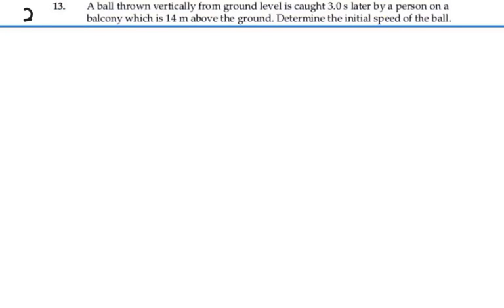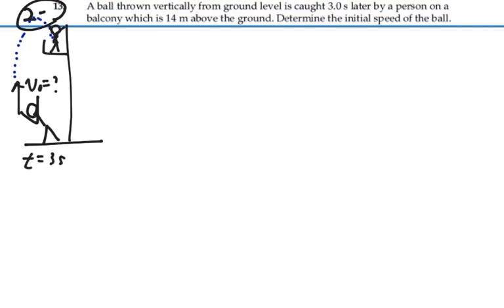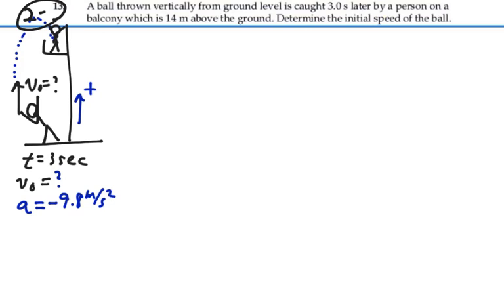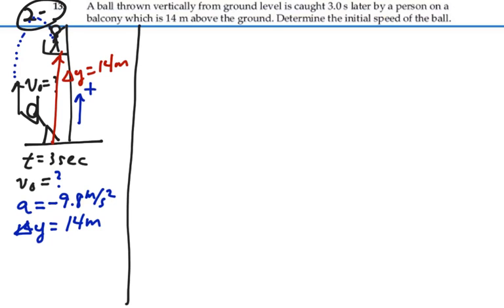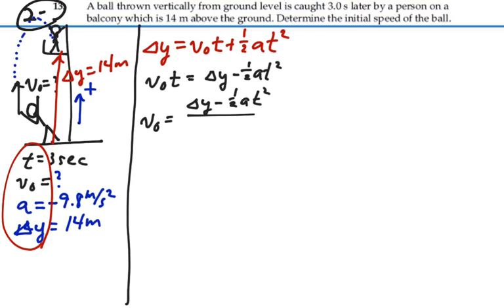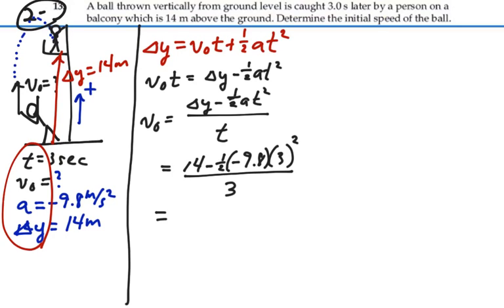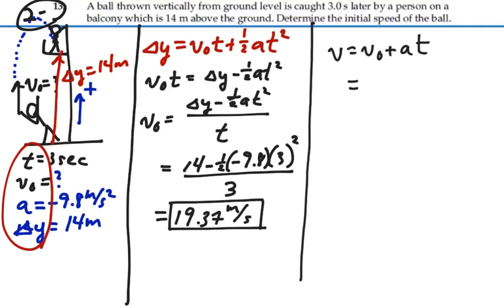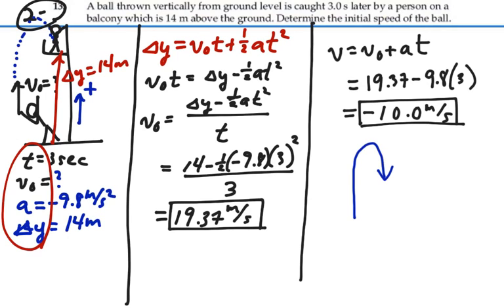Prob 02-13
Kinematics